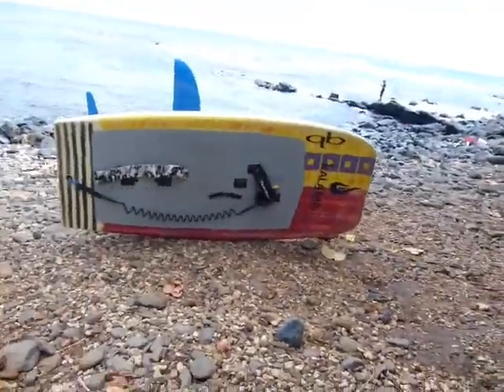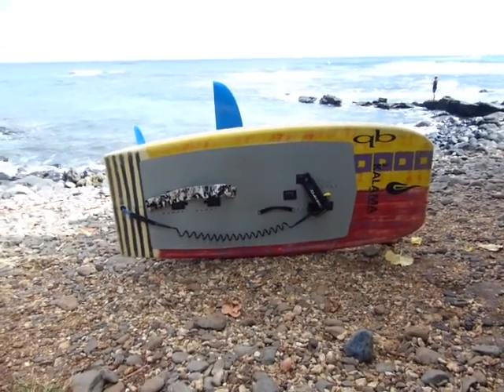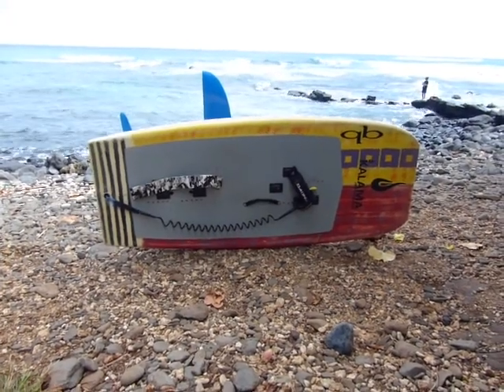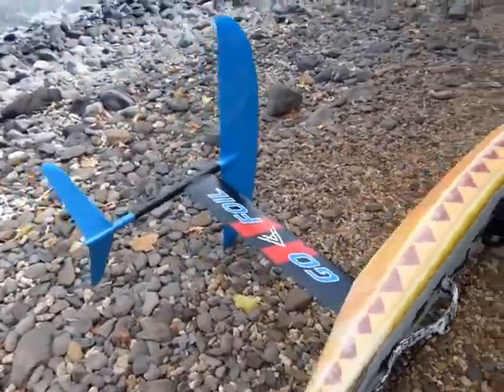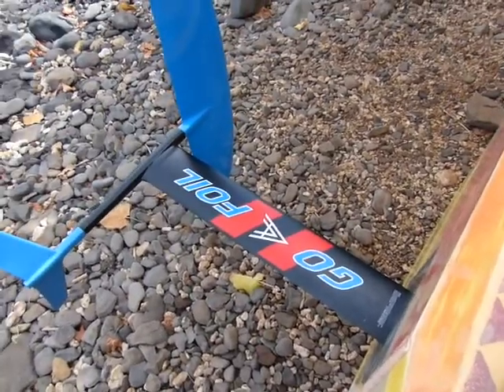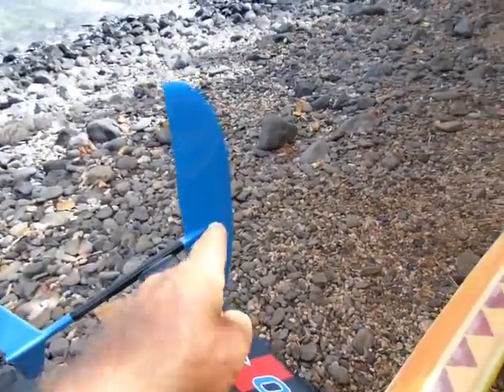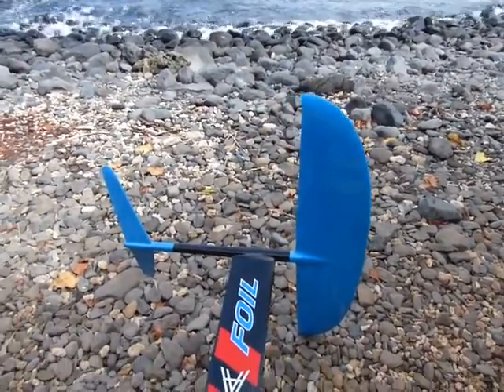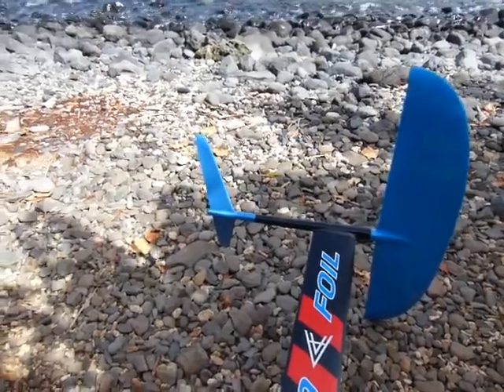7 27 20 Attempt n.23 at SUP foiling downwinders. Part one. Mauisurfreport.blogspot.com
Detailed description of the challenges of the SUP foiling downwinders (on land).